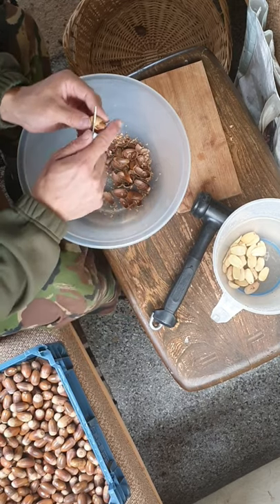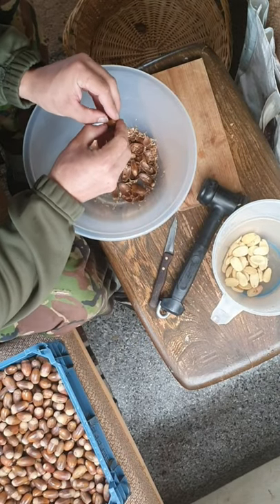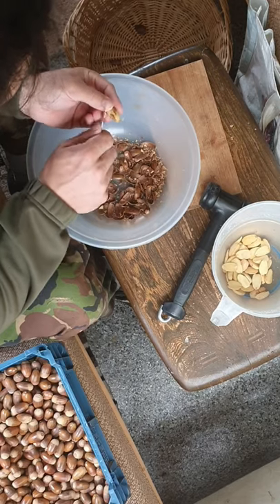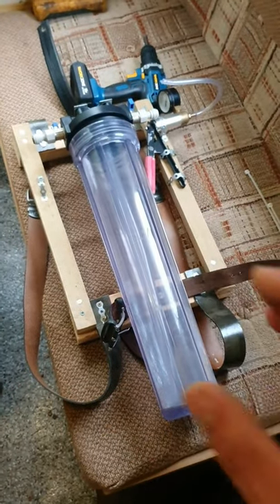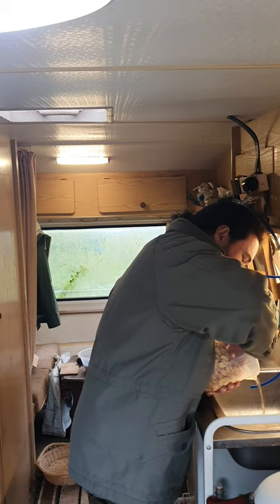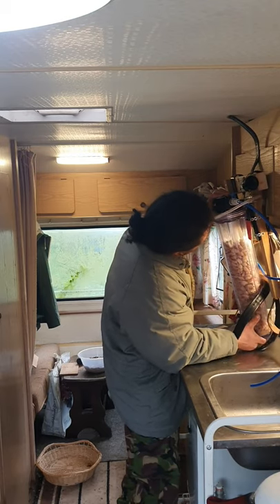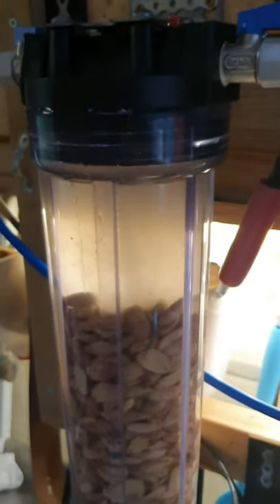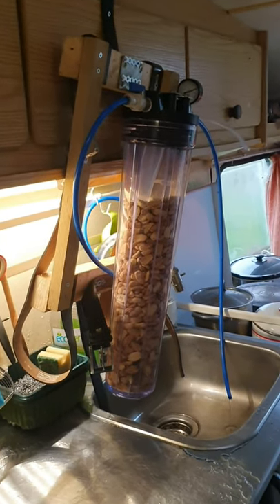PROCESSING ACORNS: Experimenting with a simple maintenance free cold leaching method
Today I spent six hours shelling and skinning acorns until I had filled a three litre jug almost to the top. This quiet time listening to the patter of the rain against the caravan roof was great for meditation and deep thinking. It is the slow part of preparing wild dense calories for consumption, a time of reflection and inner journeying. In the video I show you a simple method to cold leach the acorns that is essentially maintenance free and mimics the flow of submerging them in a stream. Weighing the boxes revealed that I had in fact gathered a total of approximately 25kg of acorns which is a whopping 97,000 calories and more than enough to take me through the winter months. Perhaps I was a little overzealous in the gathering because now I must spend 18 hours per box to shell and prepare them for leaching. In the grand scheme of things that is not terrible considering that I should get up to 20,000 calories per box. I like to emphasise calories simply because attaining them from nature makes your really think about the processes from foraging, hunting and the energy and time expended in order to get that kill or bounty of nuts/seeds from raw unprocessed state to dinner plate.